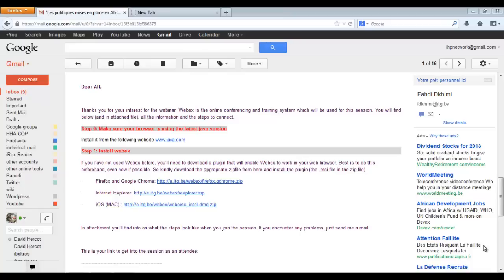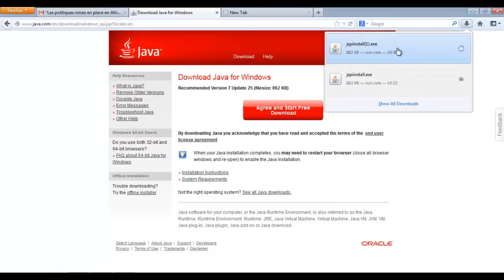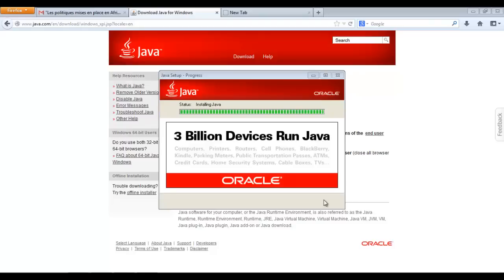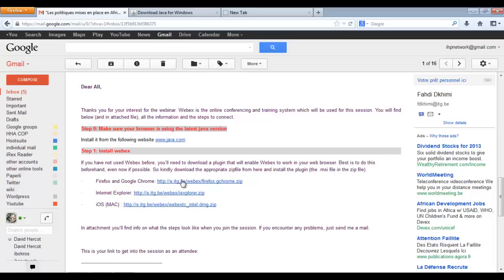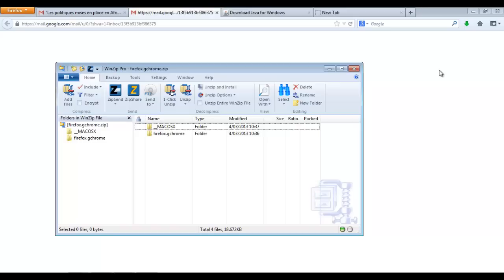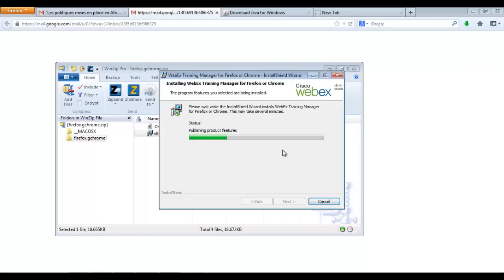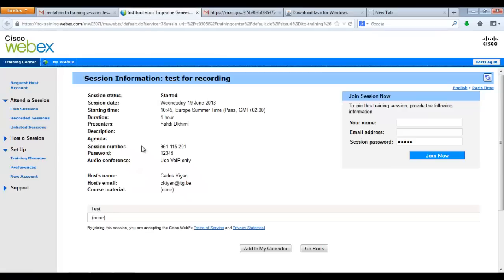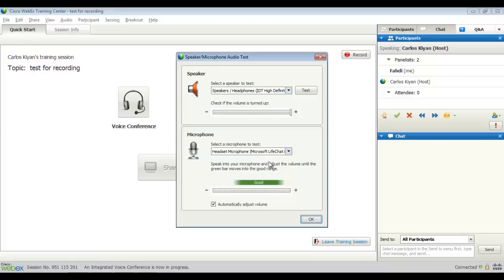How to install Webex?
How to install the webex plugin in the Firefox-Chrome browser